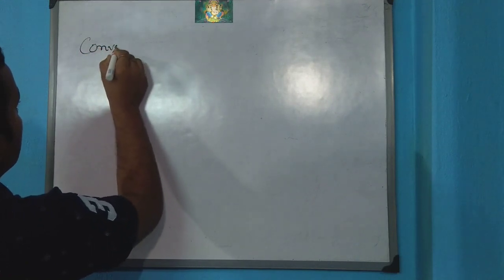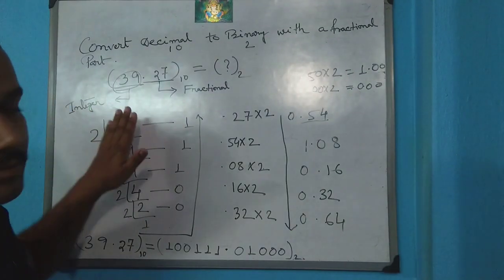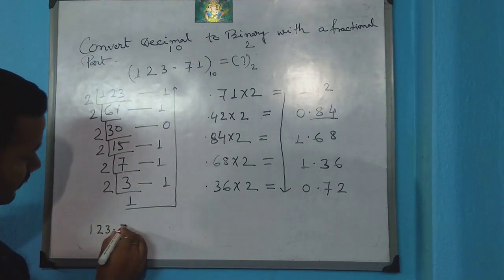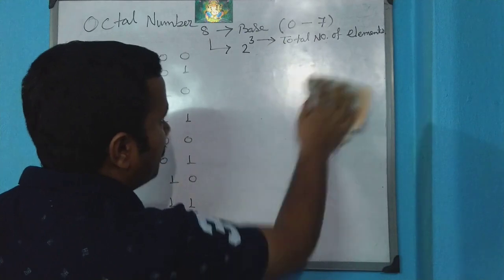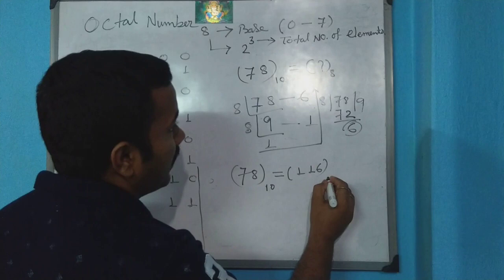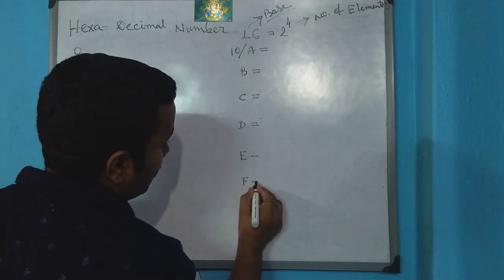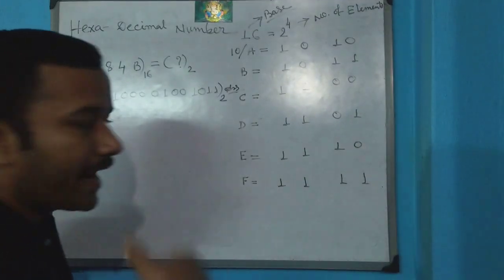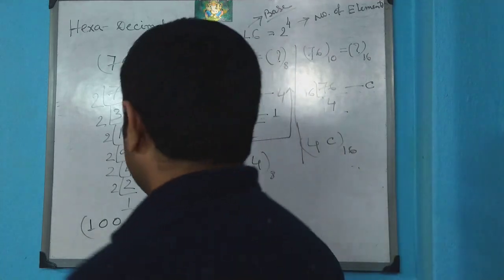Numbering System 2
Convert Decimal , Octal, Hexa-Decimal